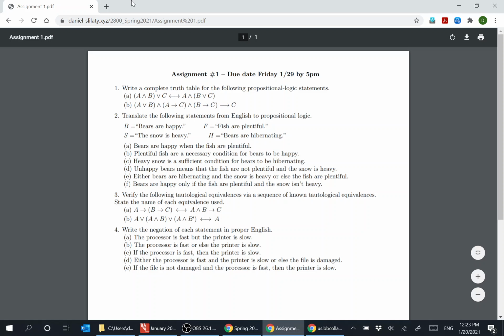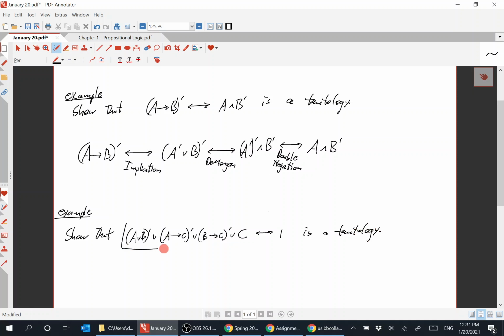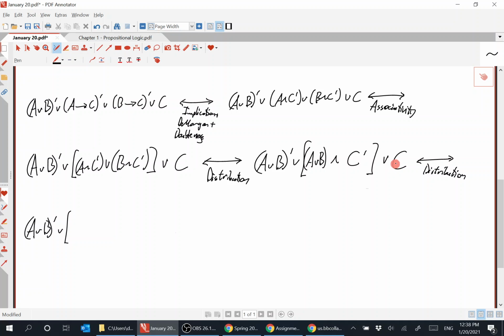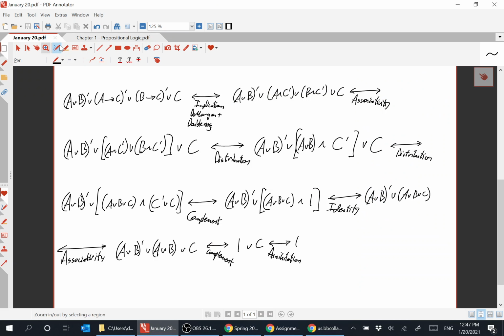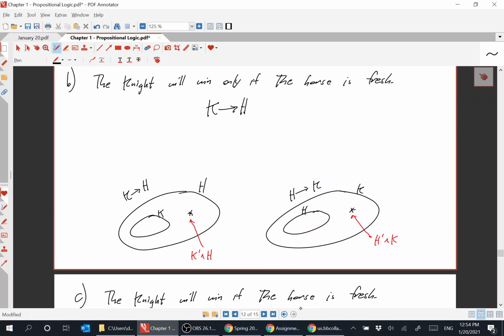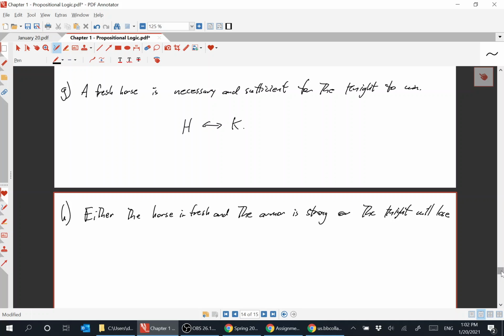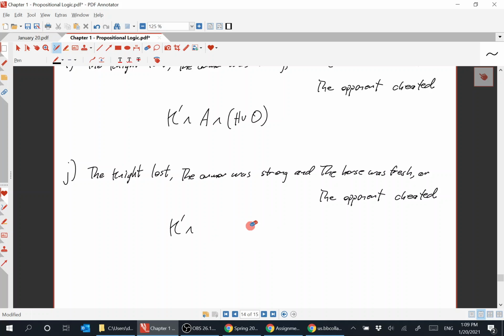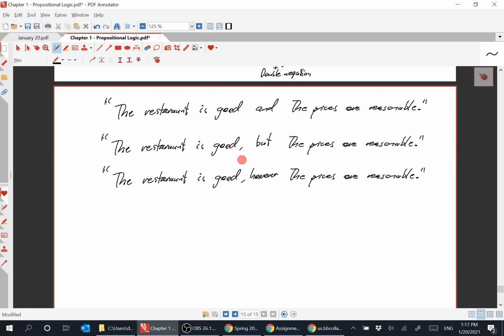Math 2800 January 20